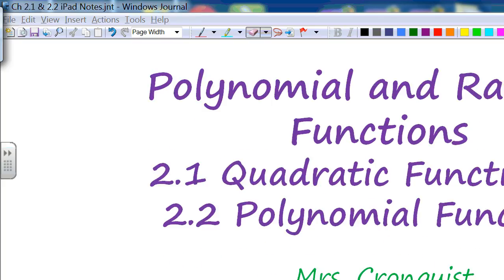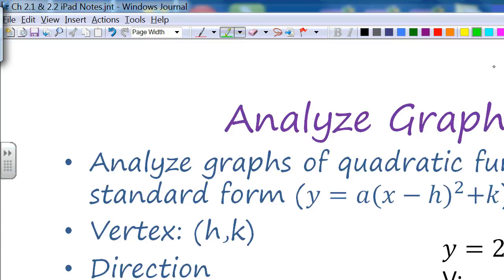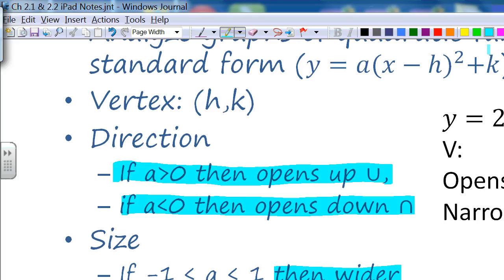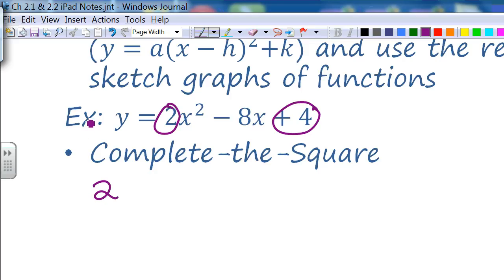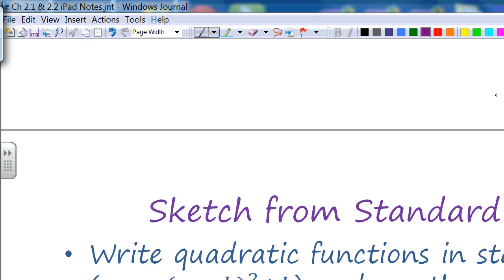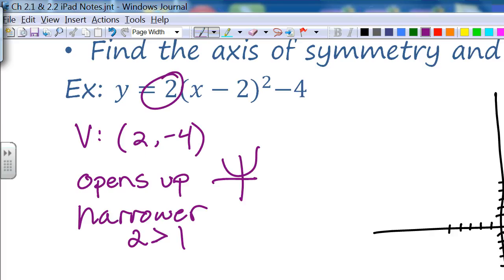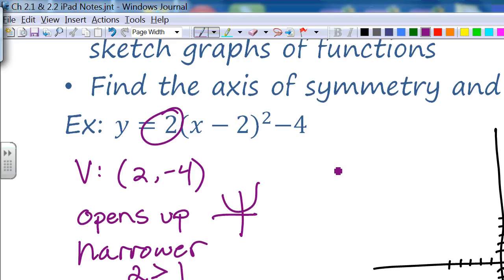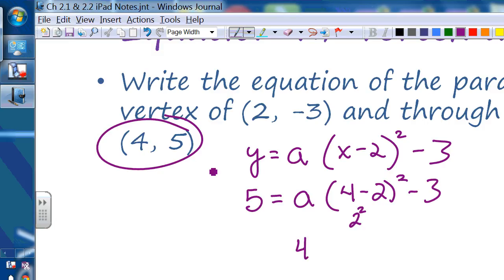2 1 & 2 2 A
Quadratics and Polynomials